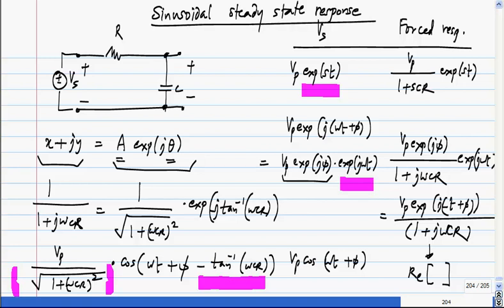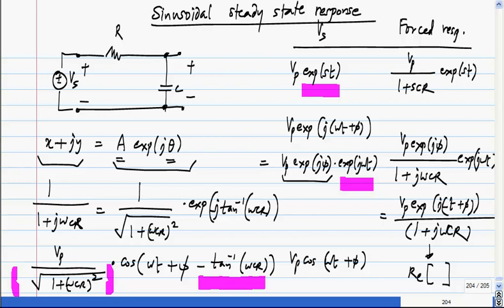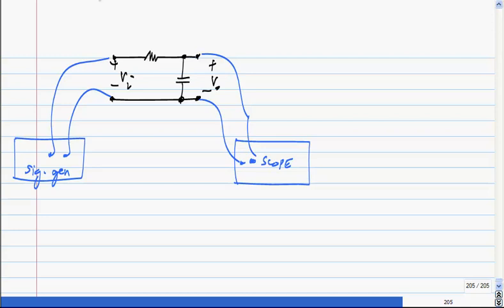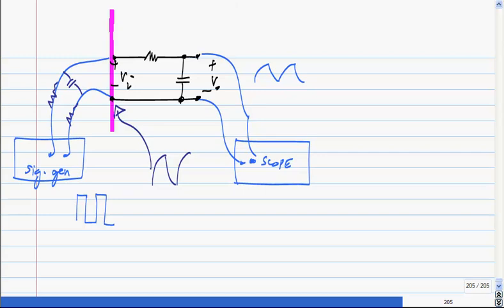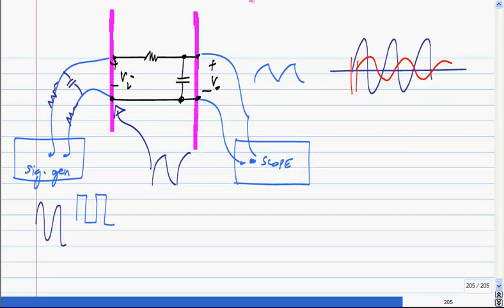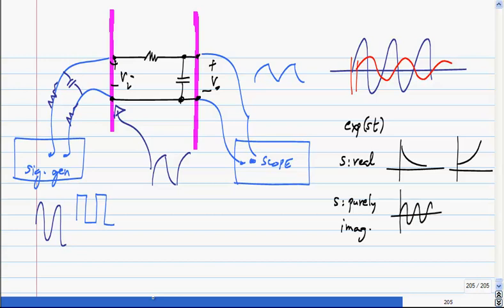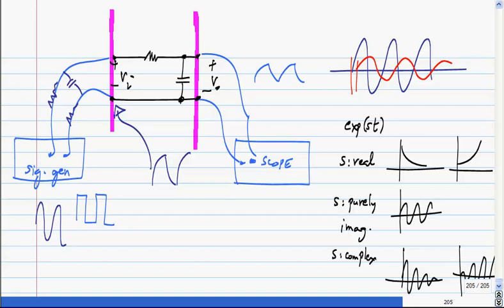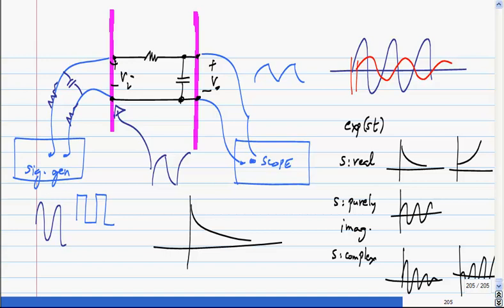Why are sinusoids used in measurement?